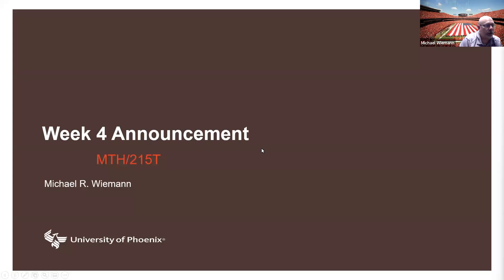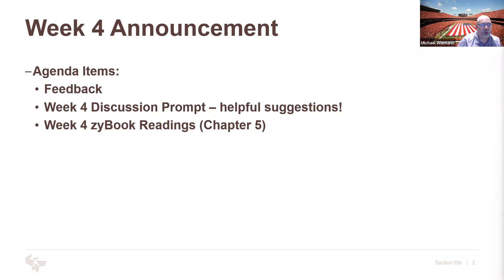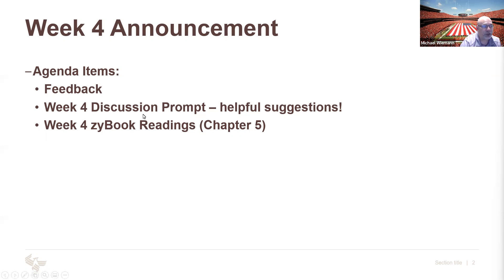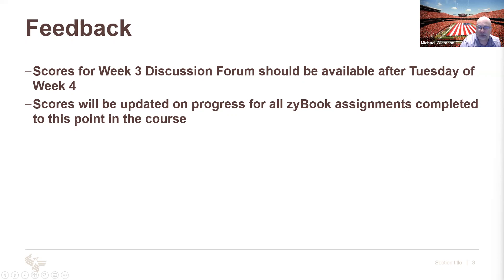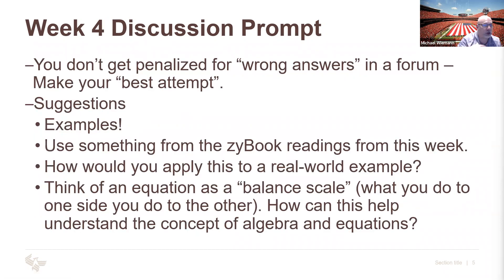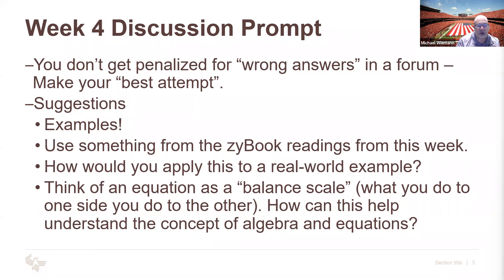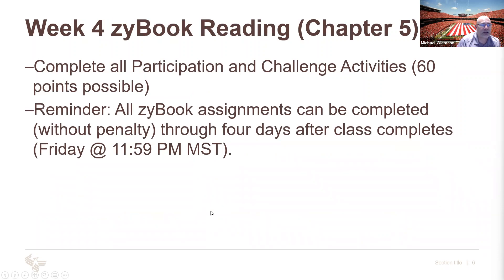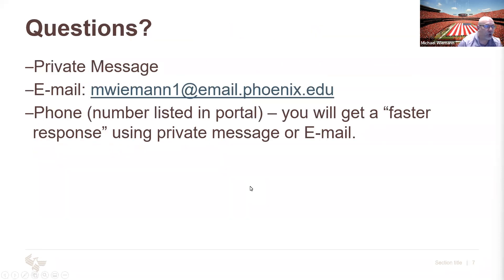MTH215T Week04 Announcement Video 20210914